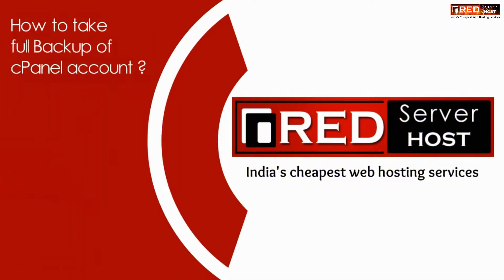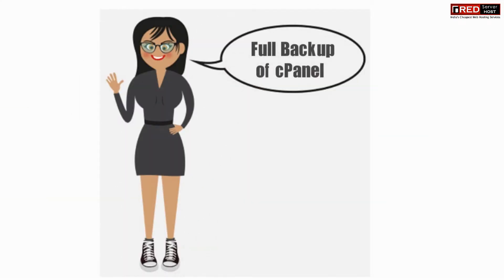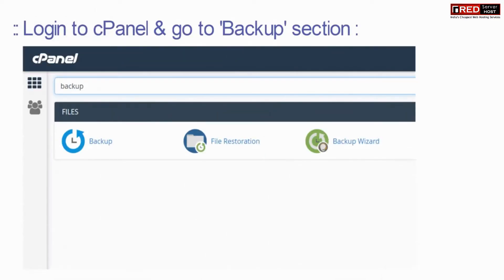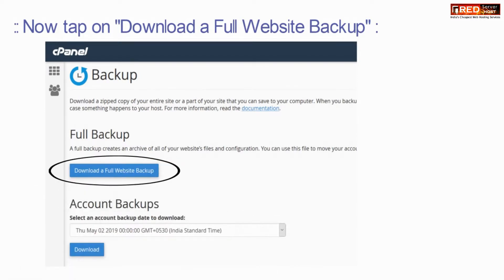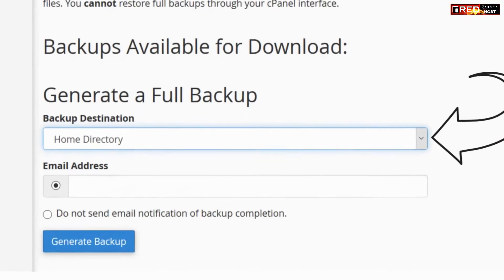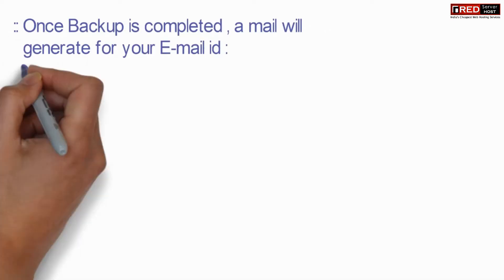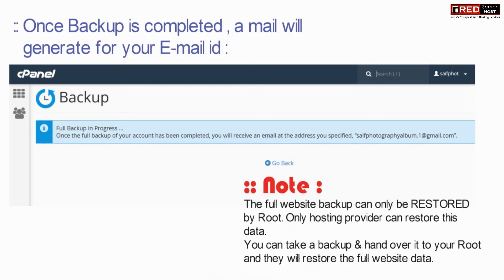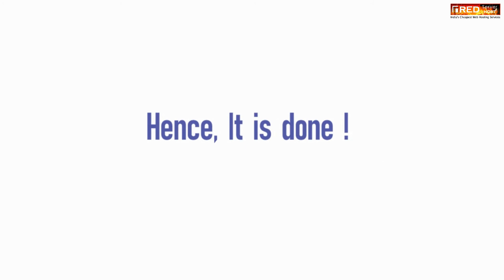How to create full cPanel Backup [Step by Step] ☑️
Here in this video we will talk about how to take complete Backup of my website within cPanel.
First of all let me tell you Backups are very important. If you do not have a routine to create backups then you must make one. In case of server fault or some other issue, you may need to use backups.

You can take a Backup from cPanel using Backup Wizard tool. This can be easily done by following these simple steps:-

Login to your cPanel account with valid credentials.
Go to File section and click on “Backup Wizard”
Now inside Backup Wizard Click on Backup button
If you want full backup of your account then click on “Full BackUp” otherwise you can select “Partial Backup”
Now select the destination of the Backup and Click on “Generate Backup”

Now you ready to move your website to any hosting provider